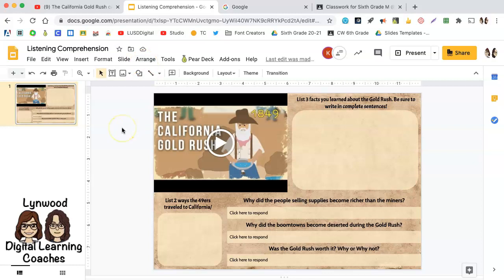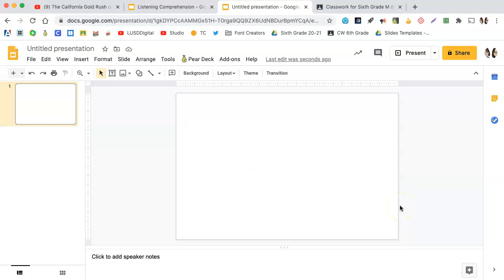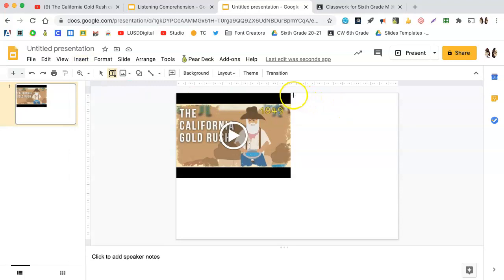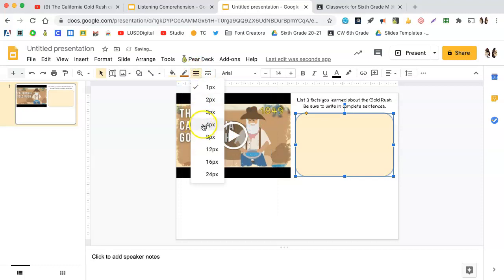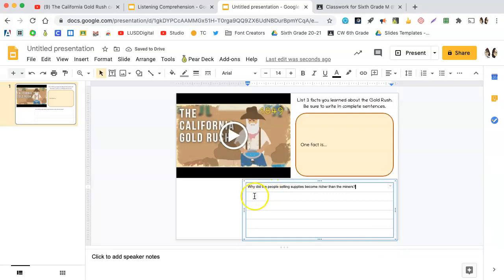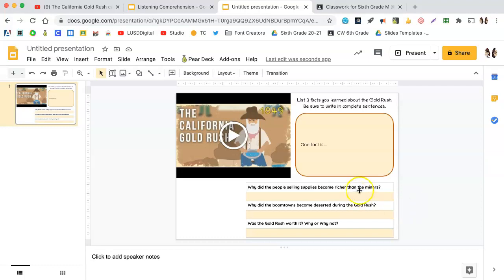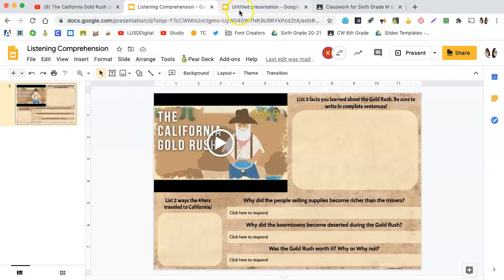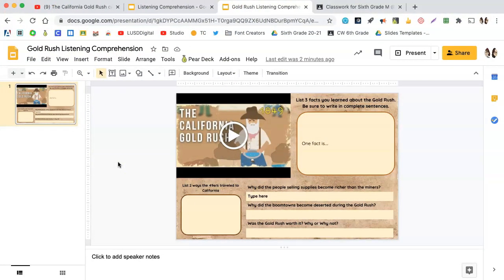Slides: Interactive Student Slides